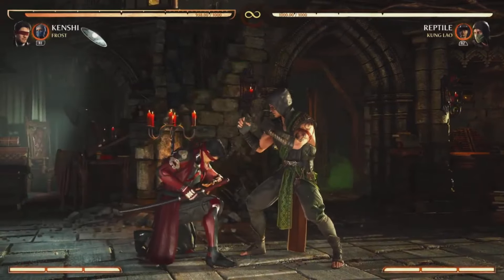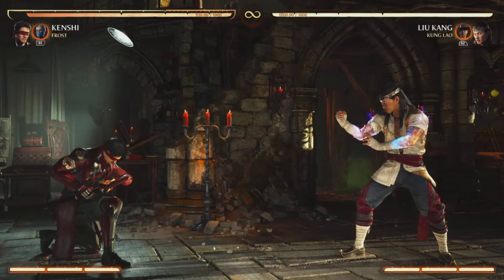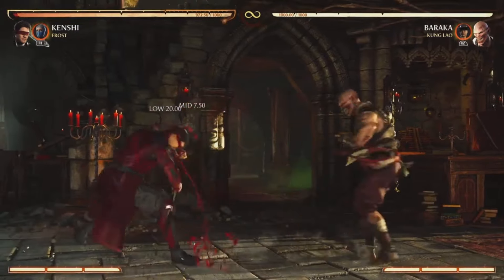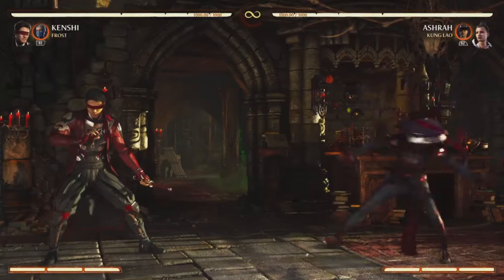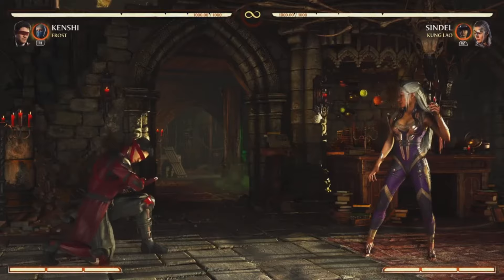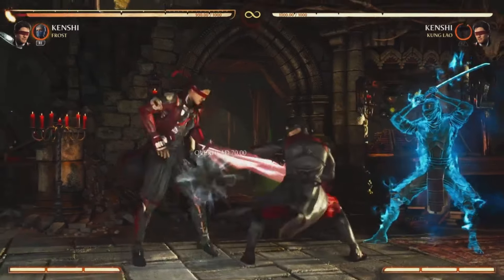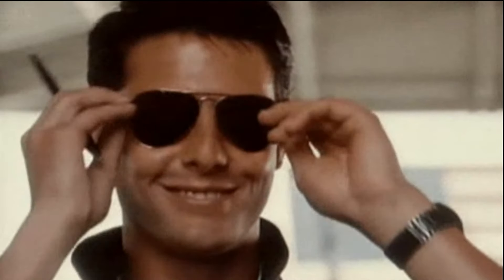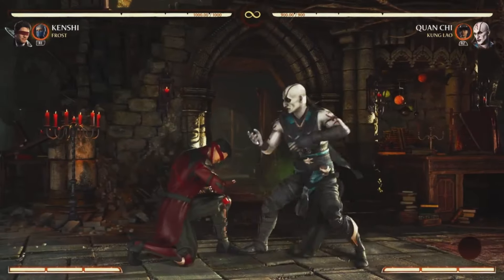Lows And Overheads Of MK1